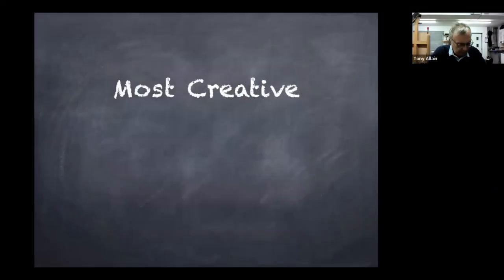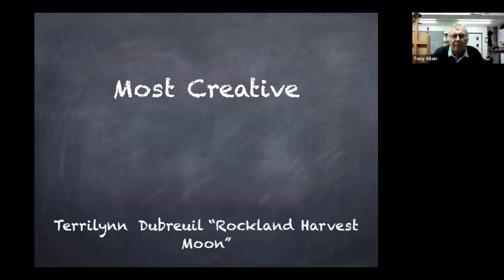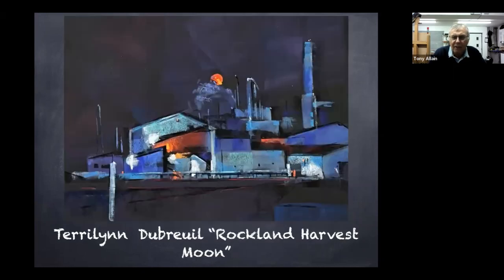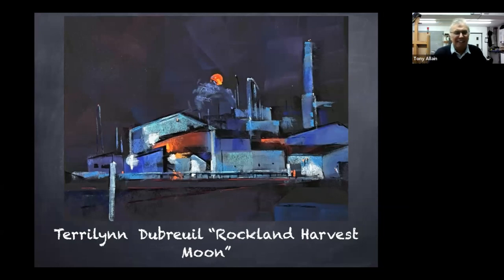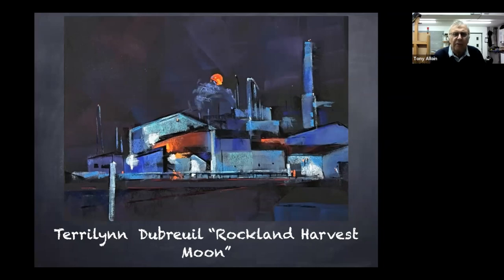Tony Allain is talking about Most Creative: Terrilynn Dubreuil Rockland Harvest Moon”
Most Creative: Terrilynn Dubreuil Rockland Harvest Moon”